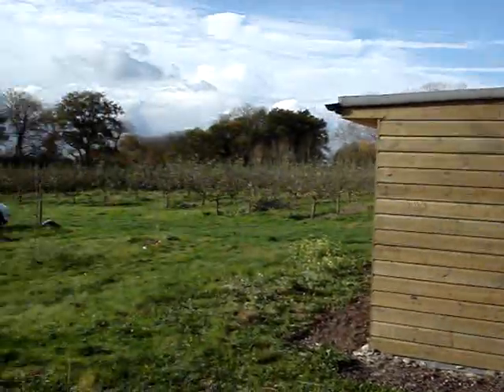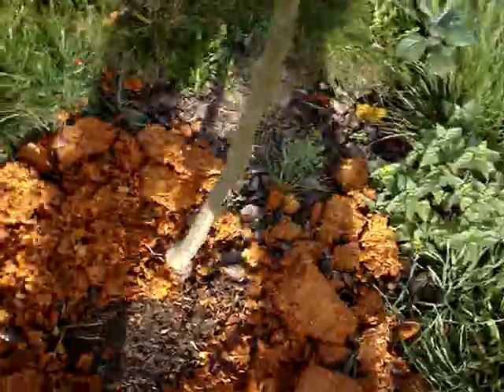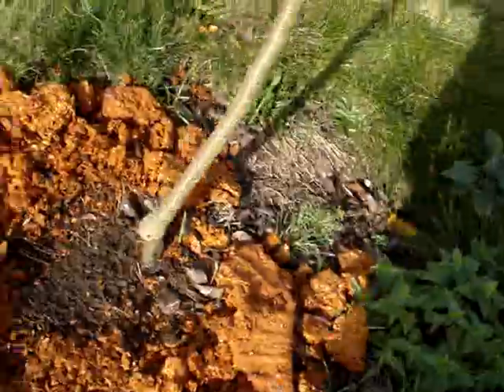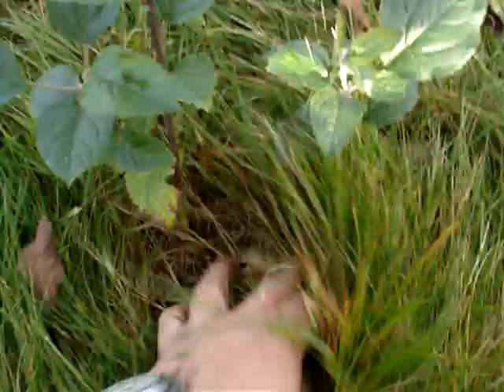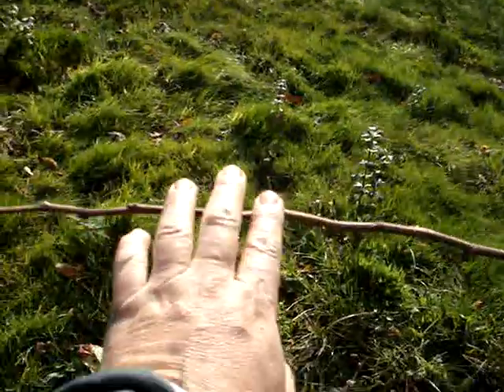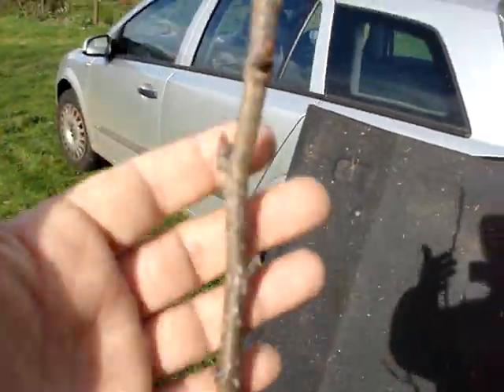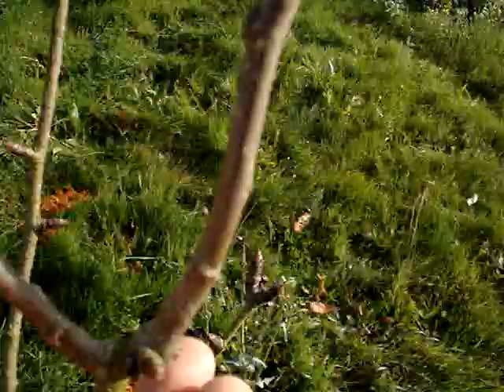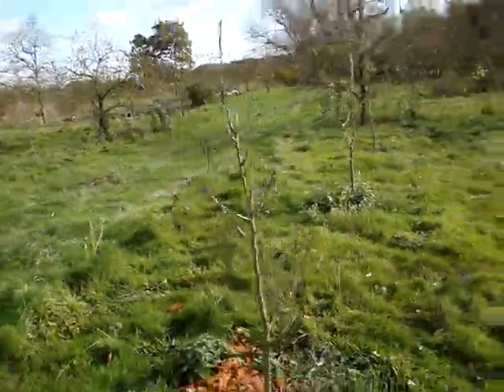pear update November 2009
A stroll through the new pear orchard section. These pears are still small-they're only 2 years old-but have doubled in size since planting in early 2008. Next year they should really grow away and give us a light crop. I am planning to stake each one to support them as pyramids, manure heavily and prune very minimally for earlier cropping. we took a long tmoe to realise how well pears grew on this piece of land, and how eager our customers were for them.